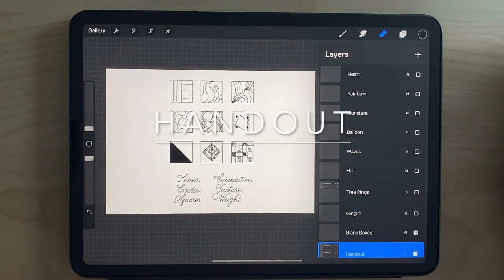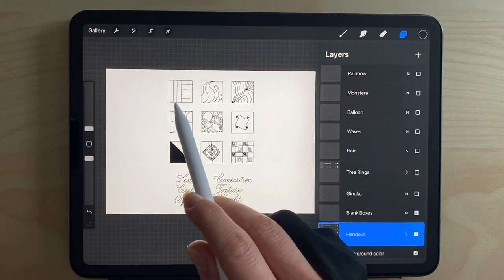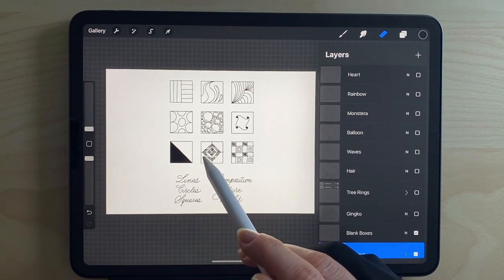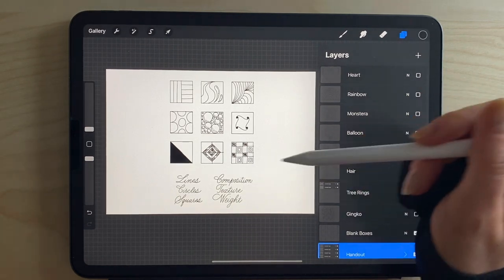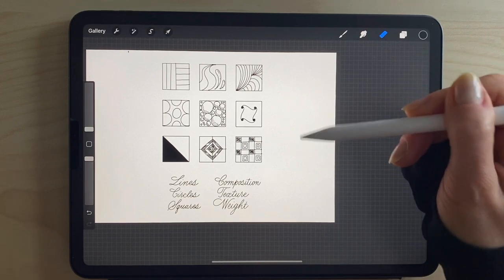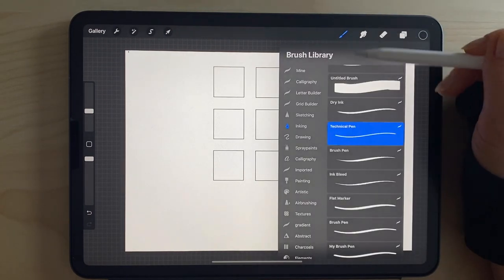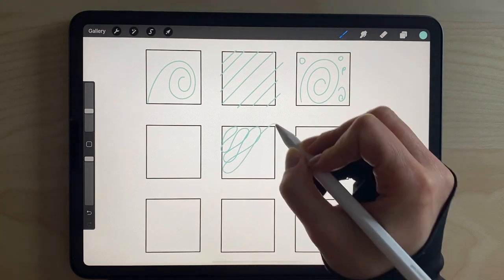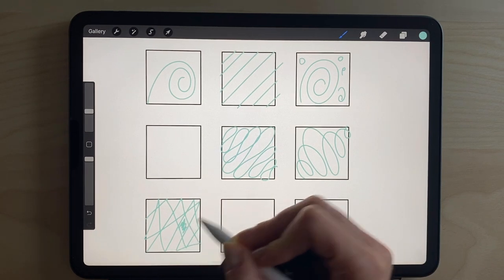Free Zen-Doodling Handout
Here's a quick overview of the handout and some tips for doodling using lines, circles, or squares, while paying attention to composition, texture, and weight.